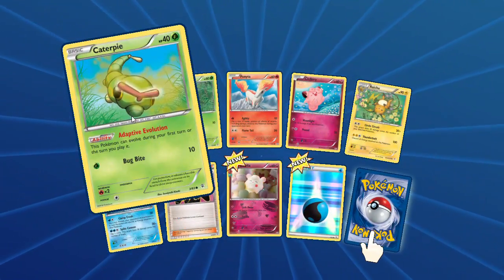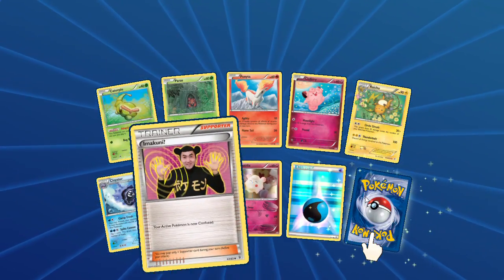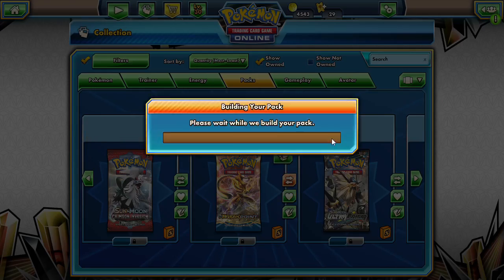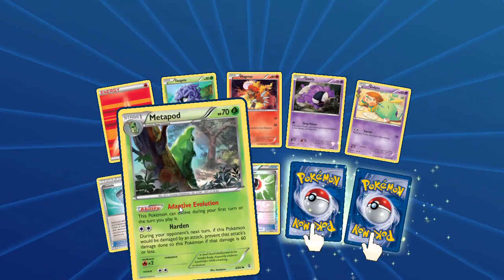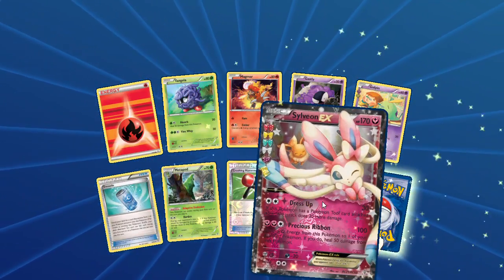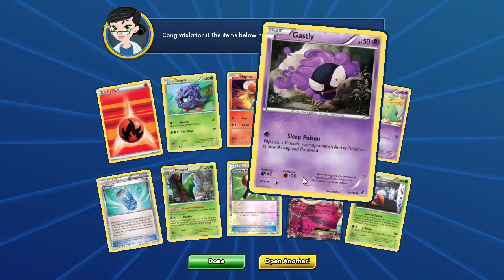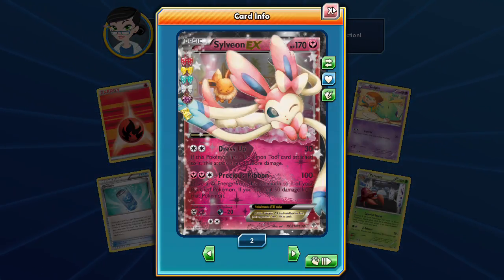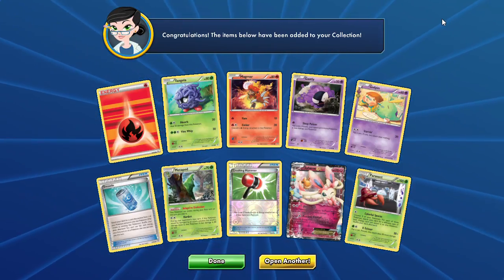PTCGO Pack a Days #103 & 104 2 for 1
Alola Dapper friends, DapperDraby here with you today to bring you another Pokémon tcg online pack opening. Welcome to another pack a day. We are behind a day and it may stay that way all week. Sorry for the delay here is a 2 for 1.

PTCGO: PupWranglerLeo3